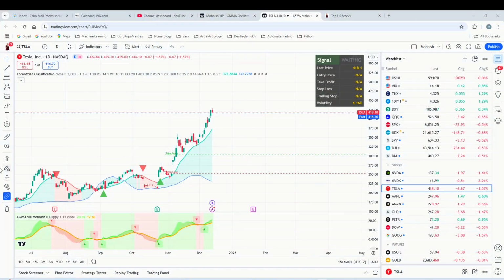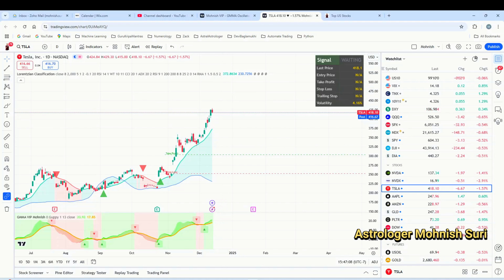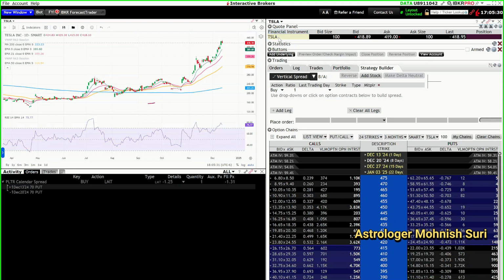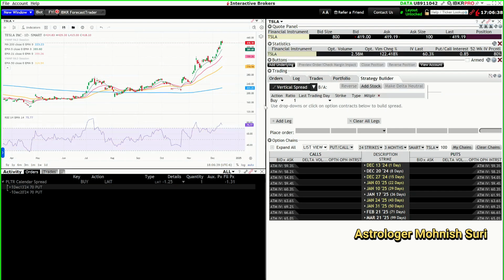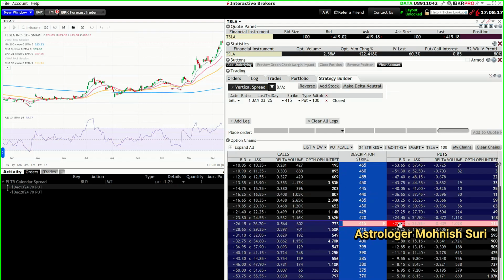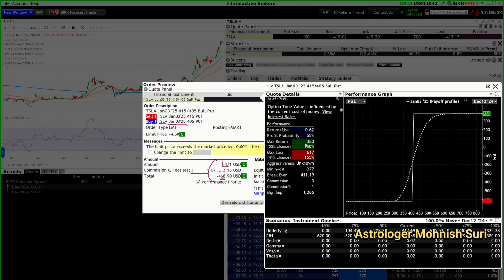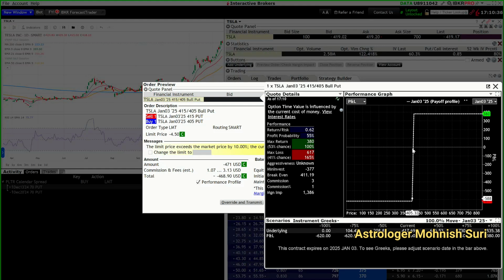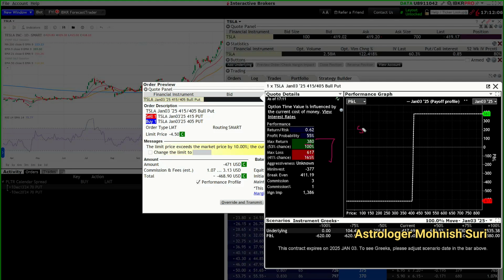Master Stock Trading With Put Spread Options Strategy On Tesla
Unlock Stock Trading Success with Astrologer Mohnish 🌟 | Put Spread Options Strategy

Join Astrologer Mohnish as he combines financial acumen with cosmic insights to teach you the art of writing a put spread options strategy for profitable trades in bullish markets. 📈 Using Tesla as a real-world example, Mohnish simplifies complex options strategies, helping you master the tools for consistent trading success. Tune in and take your trading skills to the next level! 🚀

Discover how astrological transits align with trading algorithms to predict stock price movements with precision. The previous video of live demo showcases how AI and astrology can work together to enhance your trading strategies and decision-making. 📊✨

👉 Join our VIP Plantinum membership to get access to our VIP Trading View Indicators

00:00 Introduction Put Spread Options
02:50 Put Spread Options Strategy Live Demo Tesla
10:08 Put Spread Options Strategy Summary